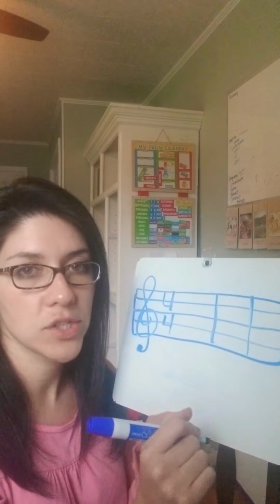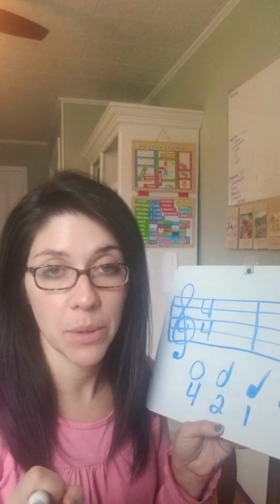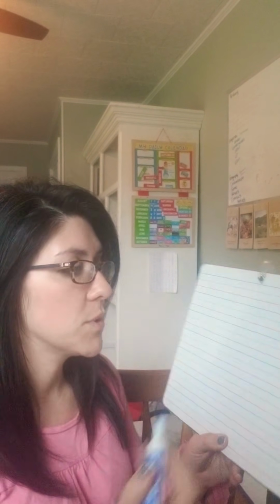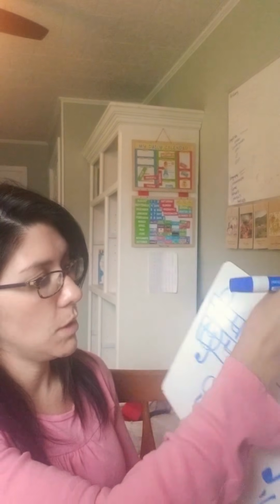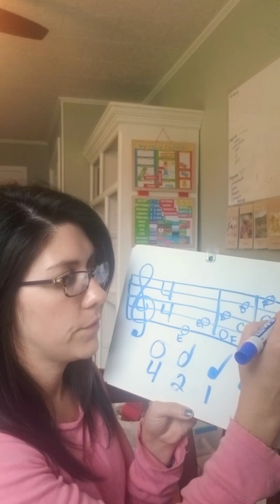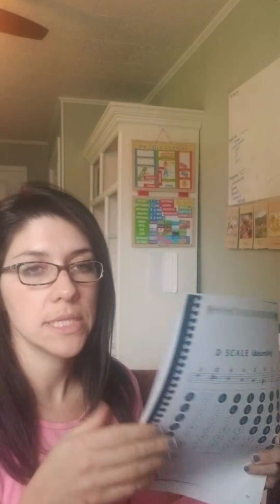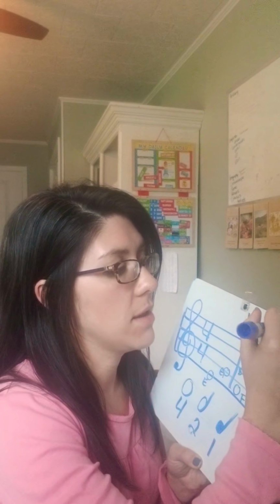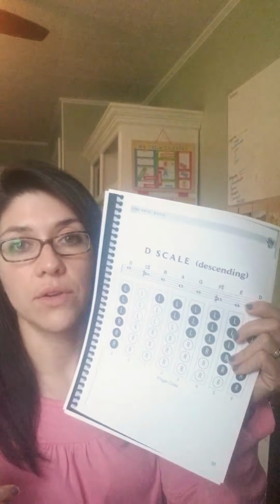CC Week 11 Tin Whistle (5th edition)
Note names and D Scale